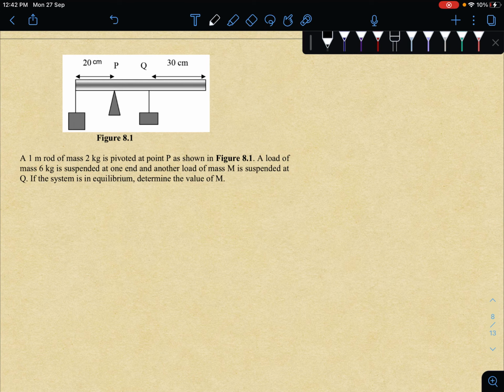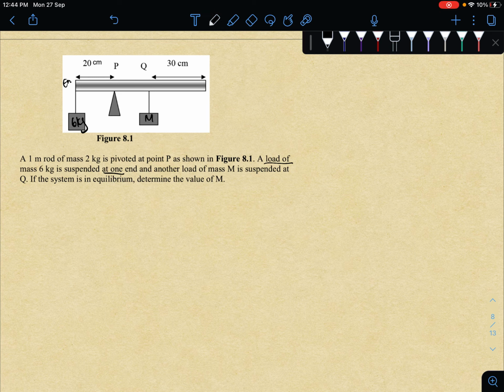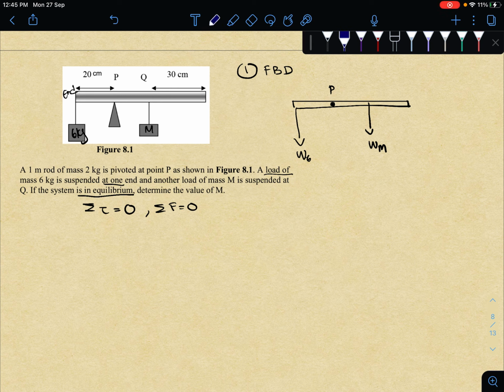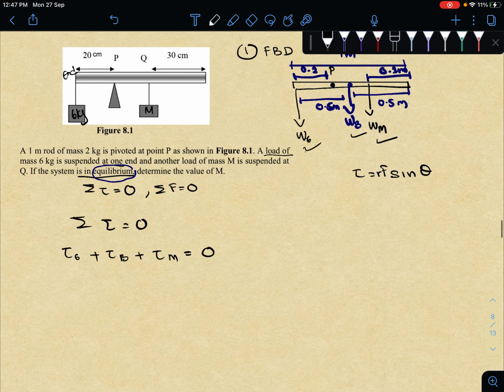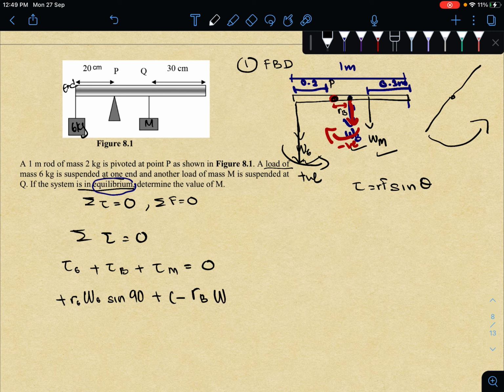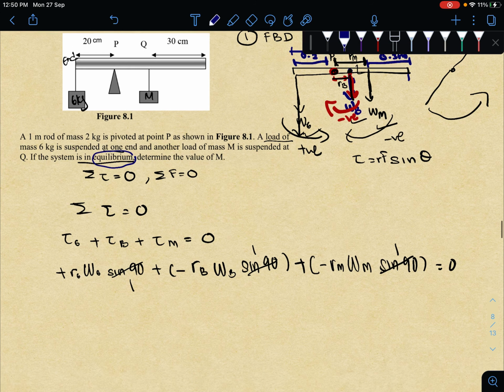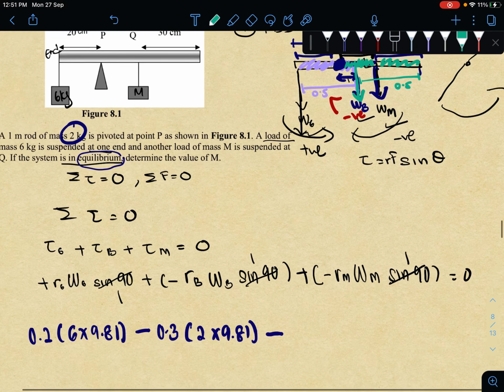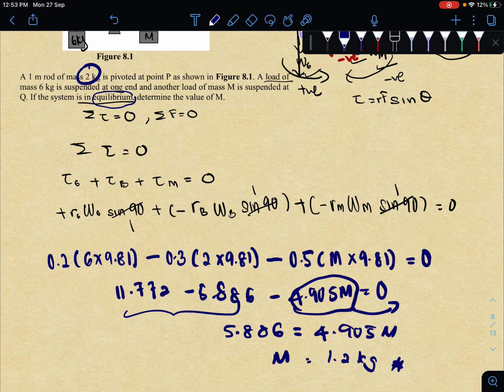SP015 CHAPTER 8 Q2